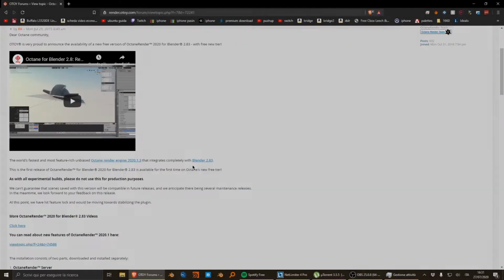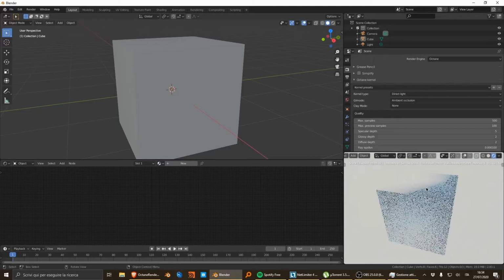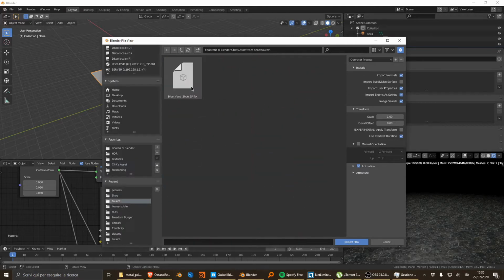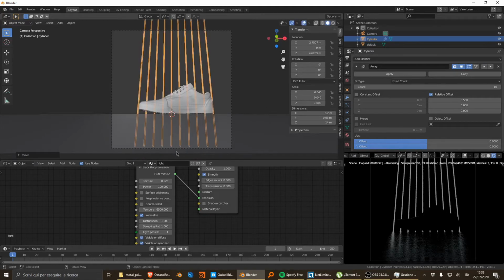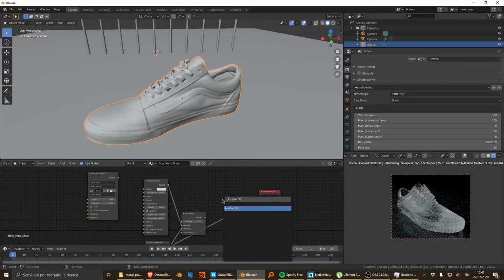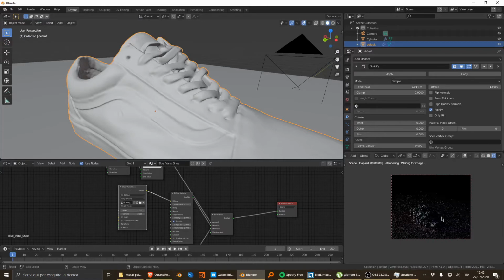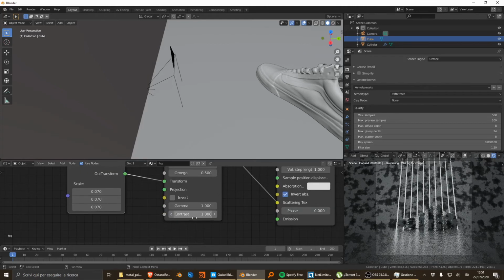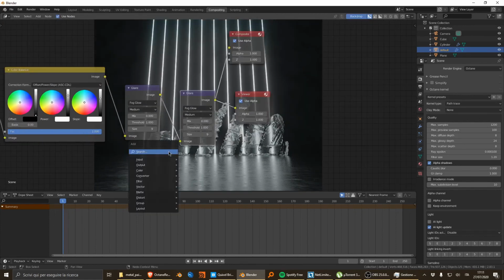How to Make a Daily Render with Octane and Blender 2.83